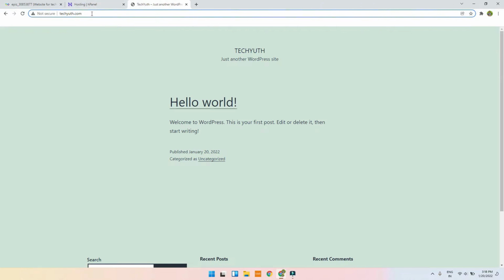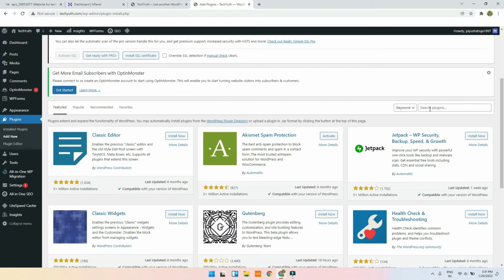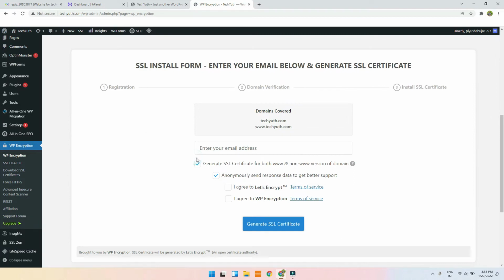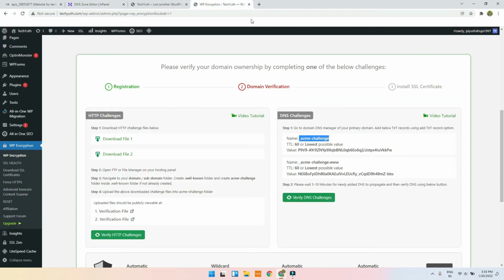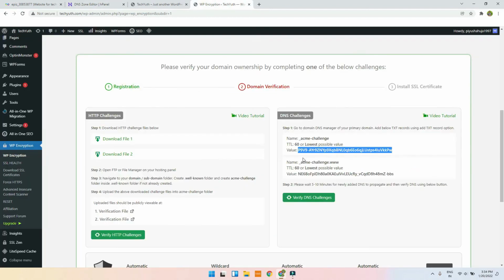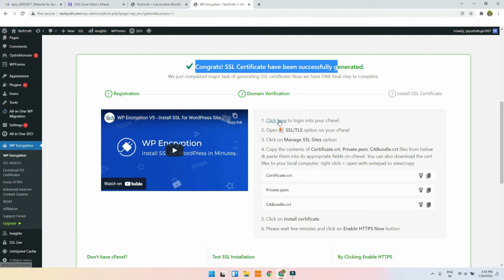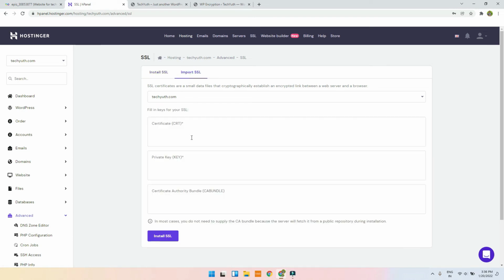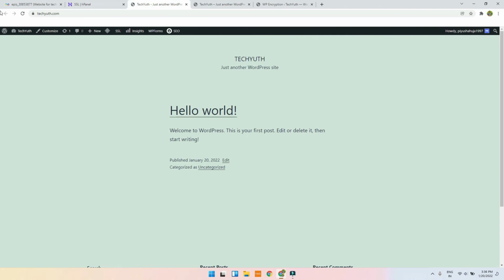Install Free SSL CERTIFICATE on WordPress | Hostinger | Infinity free | Part 5 | Mr Programmer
WordPress Tutorial 2022 English What is SSL?
SSL (Secure Sockets Layer) is a security technology that is commonly used to secure server to browser transactions. This generally includes the securing of any information passed by a browser (such as a customer's credit card number or password) to a webserver (such as an online store or online banking application).